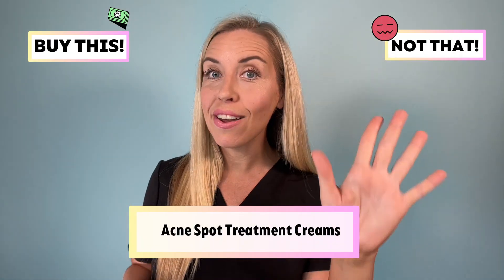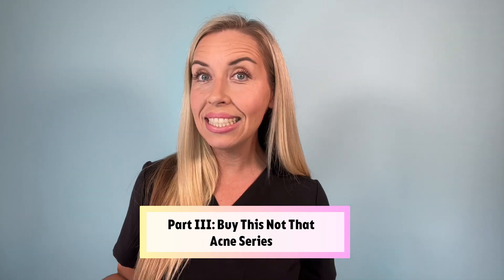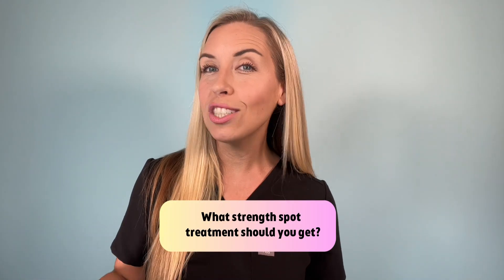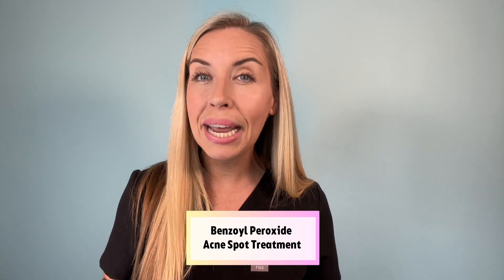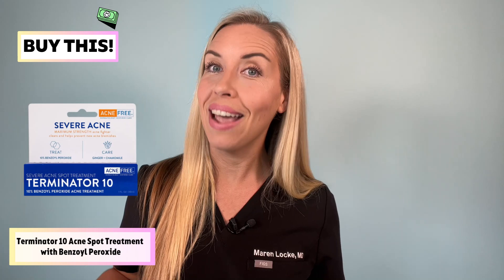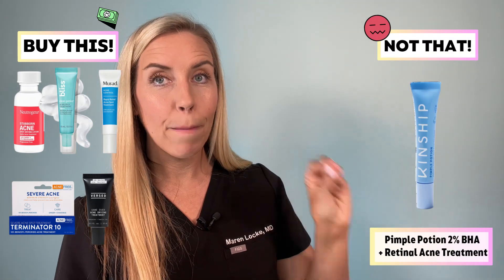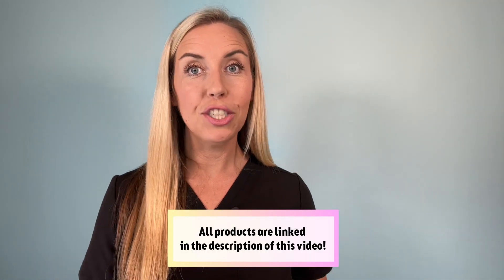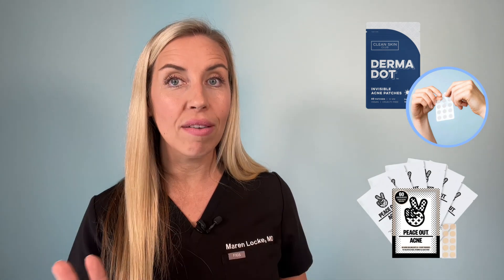Buy This NOT That: Acne Spot Treatments! | Part 3 by The Budget Dermatologist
Here are the BEST acne spot treatment creams to fix YOUR pimples fast!

AcneFree Terminator 10 Acne Spot Treatment
Bliss Clear Genius Acne Spot Treatment

Chapters:
00:00 Intro
01:33 Two Main Categories of Spot Treatments
02:00 4 Main Active Ingredients
02:58 Which Ingredient Is Best For Spot Treatments?
04:25 What Strength Spot Treatment Should You Get?
05:40 More Spot Treatment Recommendations
06:35 What Other Ingredients Should You Look For In Your Acne Spot Treatment Cream?
07:16 Do We Need To Pay More For These Added Ingredients?
08:22 Tea Tree Oil For Acne Treatment?
09:17 Product Recommendations
10:06 How Much Should You Spend On An Acne Spot Treatment Cream?
10:23 Budget Approved Products